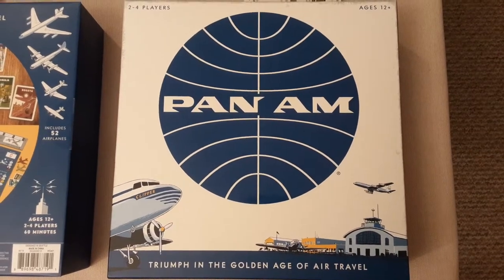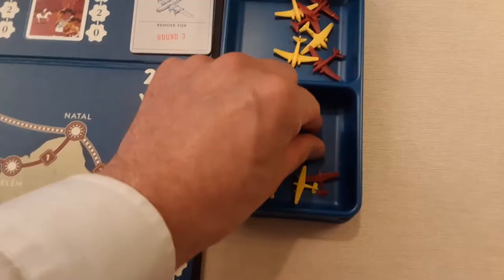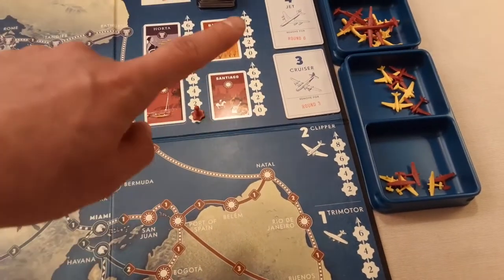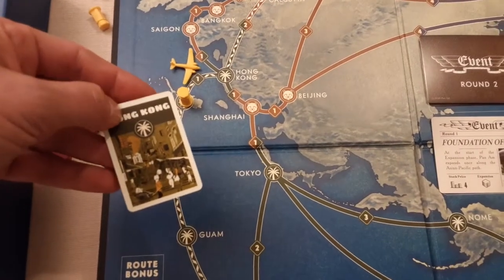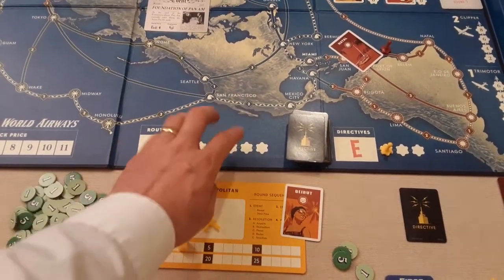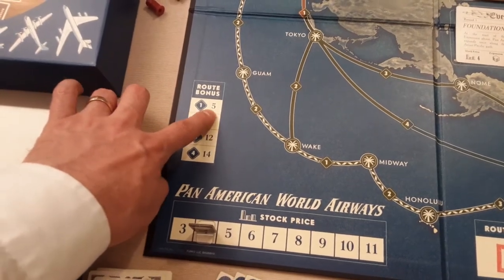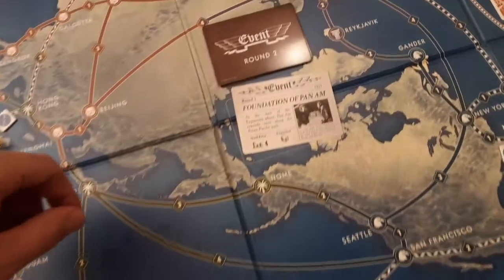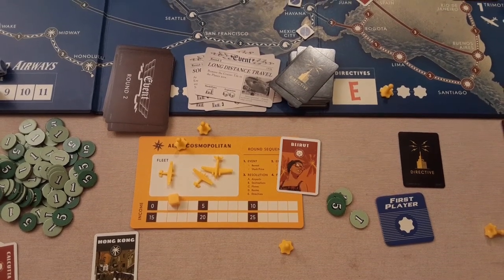Pan Am: Overview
Pan Am Board Game Overview